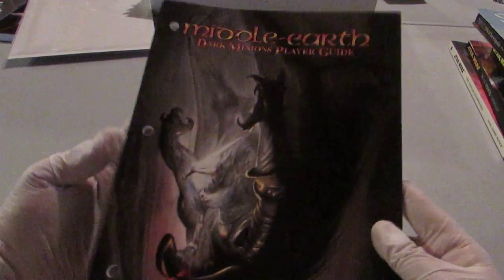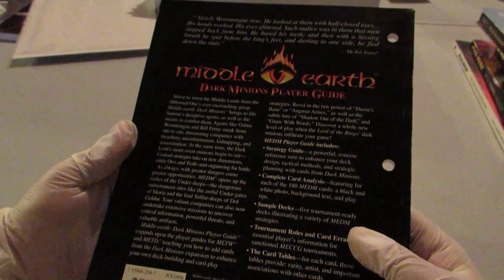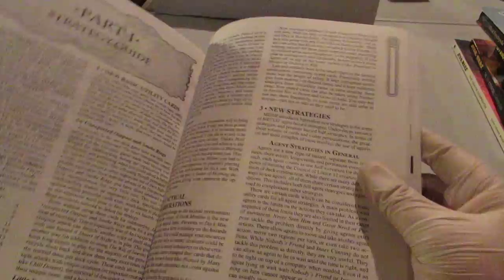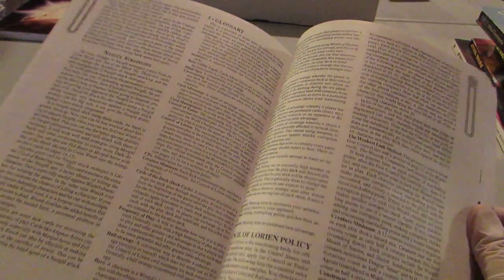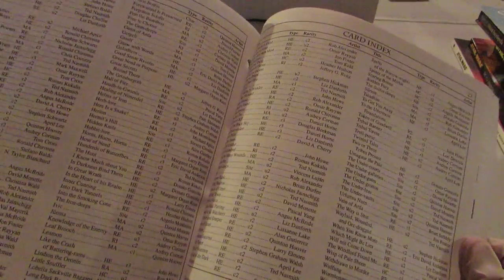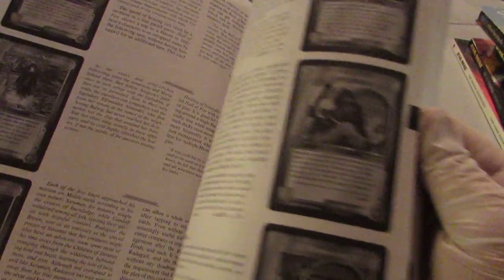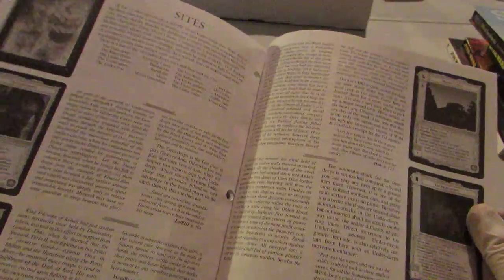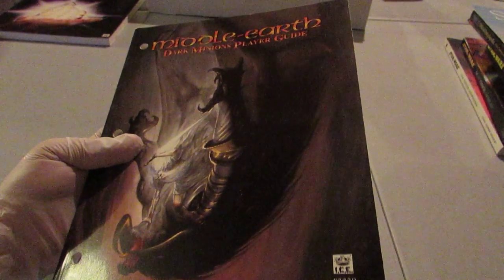Middle Earth Dark Minions Players Guide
reviews the Middle Earth Dark Minions Players Guide book that ICE put out in addition to the game. See all the card images, strategy, deck lists and more.